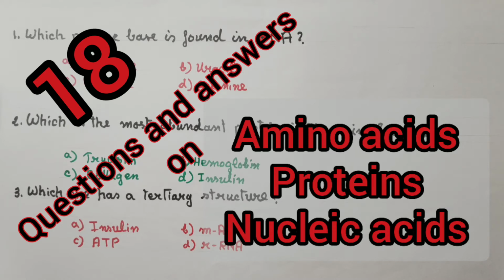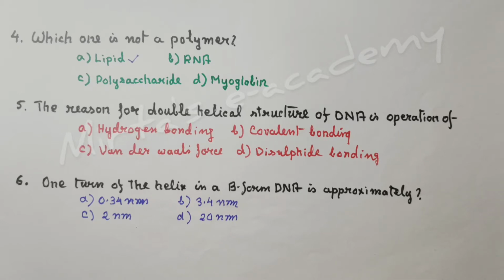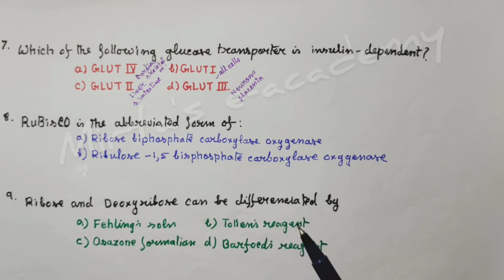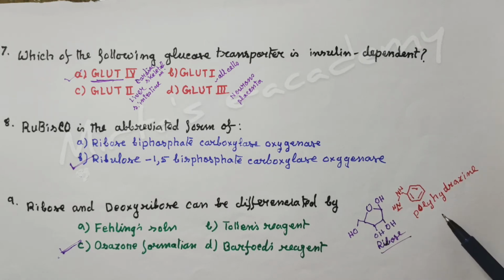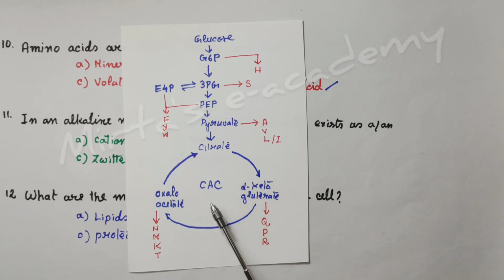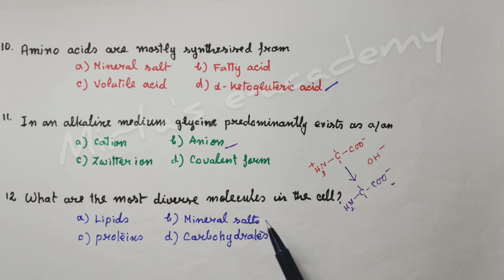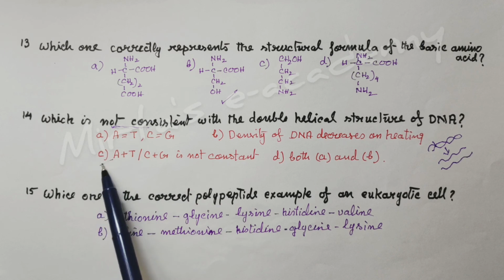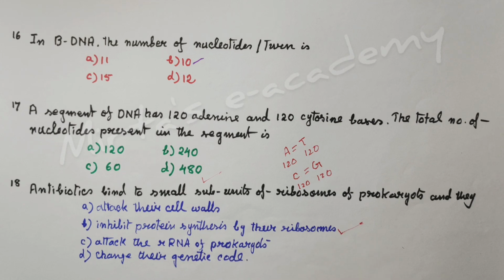18 important Q/A on amino acids, proteins and nucleic acids.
*Suitable for competitive examinations (NEET, AIIMS etc.).
*Emphasis has been given to present the important topic using visual medium for clear    understanding and retaining information.
*18 important Q/A on amino acids, proteins and nucleic acids.